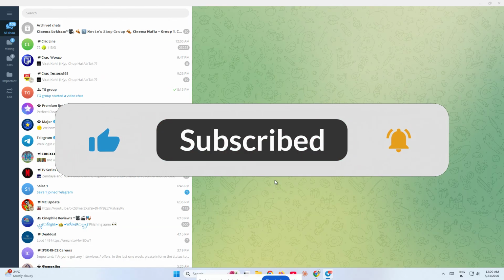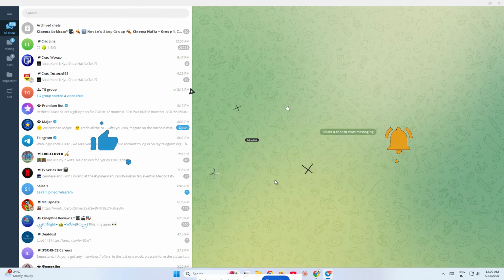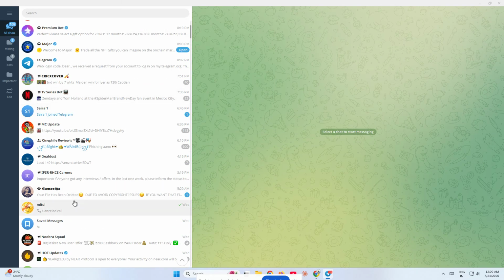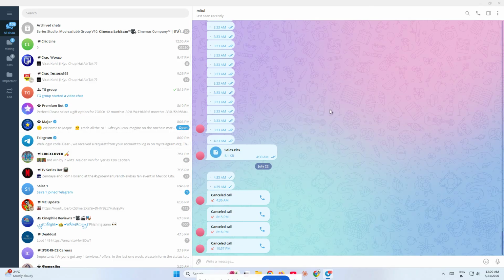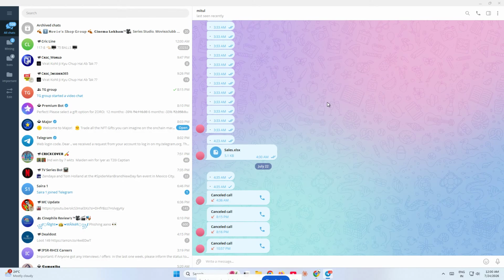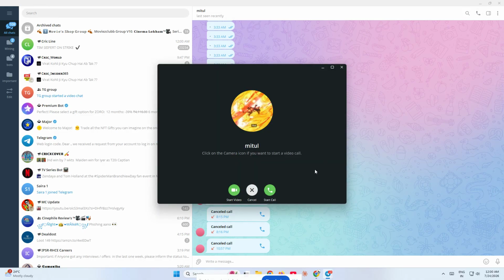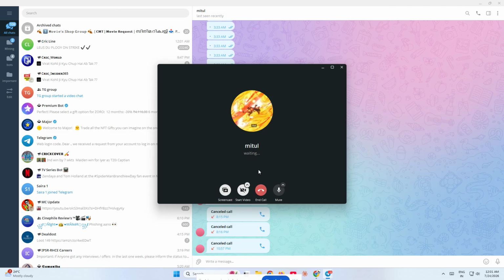How To Make Video Calls On Telegram (Easy Guide)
Learn how to make video calls on Telegram using Telegram Desktop in just a few simple steps. This guide shows you how to open a chat, find the call icon, and start either a video call or an audio call.

🕚Timestamps:
0:00 Intro
0:14 Open Telegram Desktop
0:30 Go To The Chat You Want To Call
0:45 Click The Call Icon
0:58 Choose Start Video Or Start Call
1:20 Final Tips And Outro

✍️What You'll Learn In This Video:
• How To Open Telegram Desktop For Calling
• How To Find The Right Chat To Start A Call
• How To Use The Call Icon In Telegram
• How To Start A Video Call On Telegram
• How To Start An Audio Call On Telegram
• How To Troubleshoot Basic Calling Issues

💡Pro Tips:
• Make sure Telegram has access to your microphone and camera before starting a call.
• Use a strong internet connection for smoother video quality.
• Test your webcam and audio settings if this is your first Telegram call.
• Keep the chat open so you can quickly start calls again later.